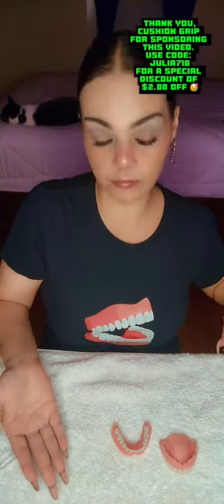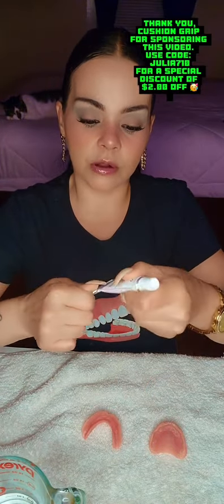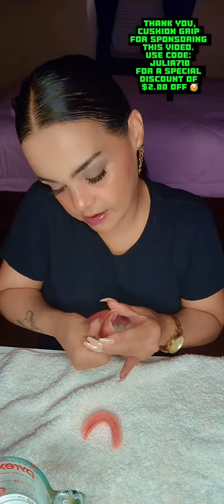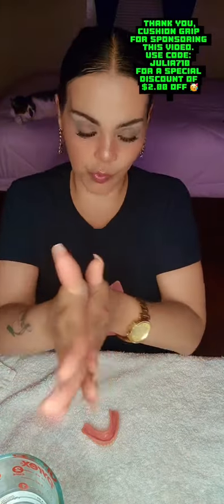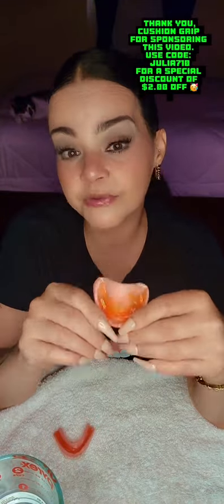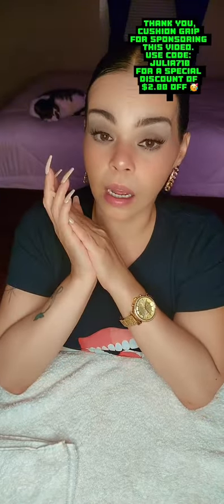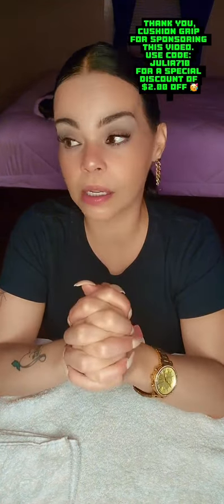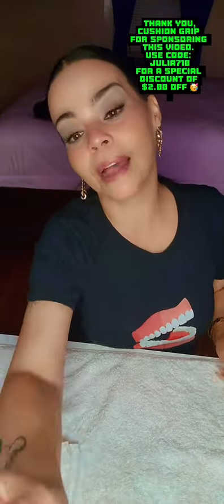NEW CUSHION GRIP APPLICATION 🦷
Hi everyone..
Today, I'll be showing you how I apply cushion grip to my permanent dentures over my hard reline from my dentist. Btw needs to be redone.

FOR $2.00 OFF